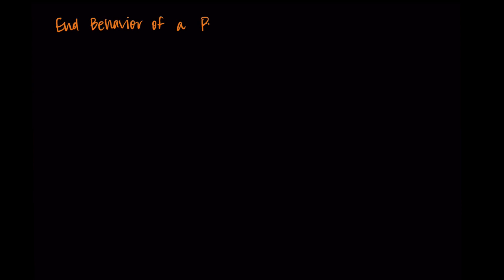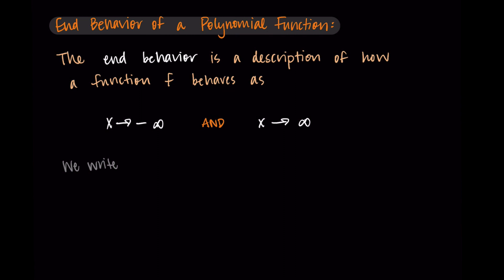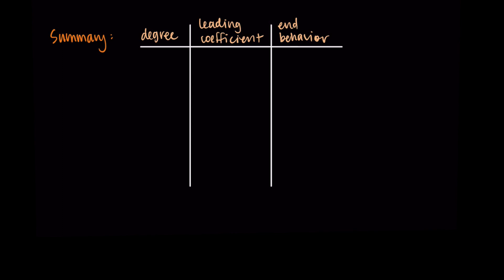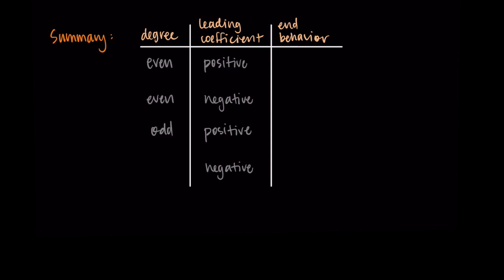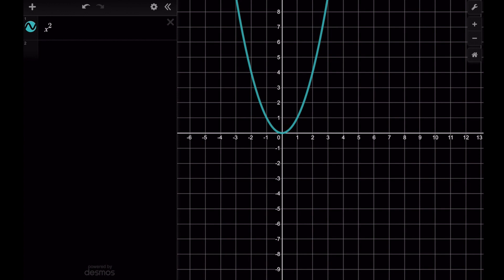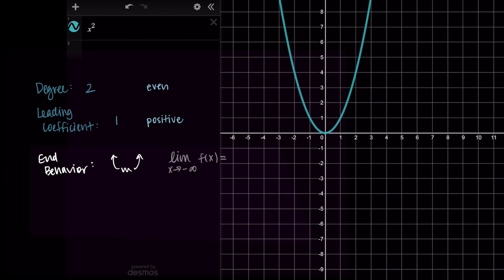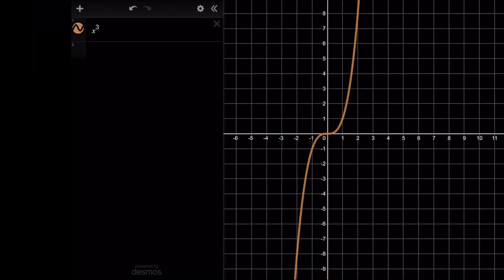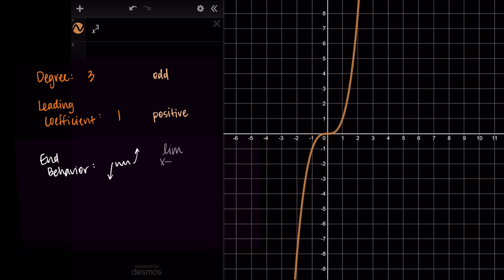End Behavior of Polynomial Functions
This video explains how we identify the end behavior of polynomial functions depending on the degree (even or odd) and leading coefficient (positive or negative). Watch to learn how to describe the end behavior of a polynomial!